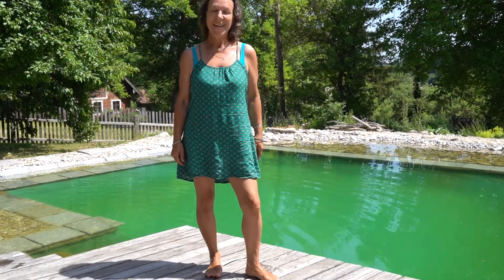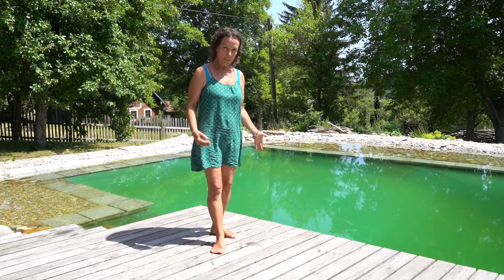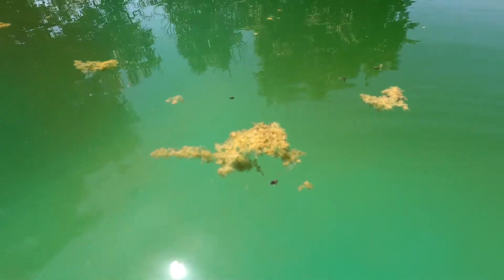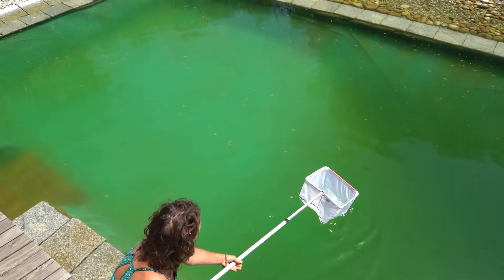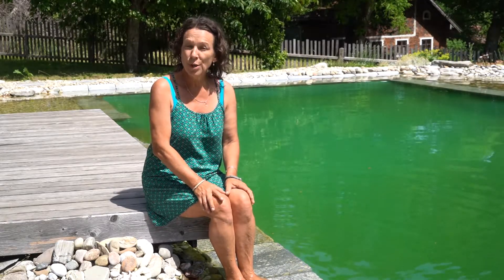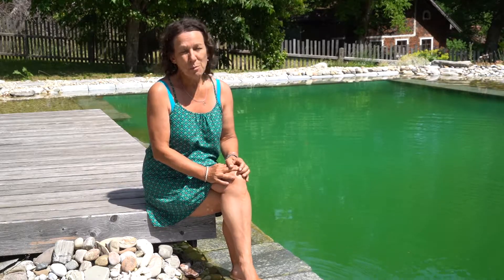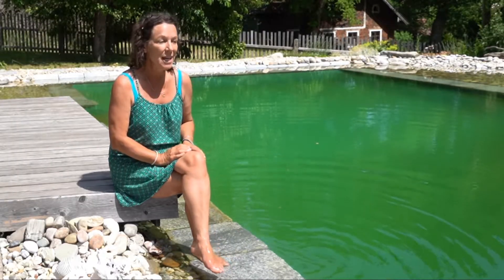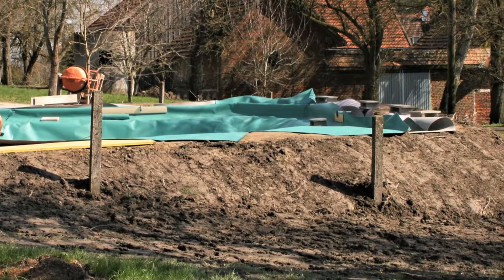The very first question in natural pool construction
In this video we ask the first questions in planning a swimmteich = tec-free natural pool  without plants:
Is my garden suitable?
What kind of soil is the best for a Teichdoctor-Teich?

If this video has provided some new information for you or has answered any of your questions, please give us a thumb up and join our circle of followers! Thank you!

*DIY-How to build a natural pool/swimmteich
This book shows clearly and with detailed step-by-step instructions with pictures and sketches, how you can build a natural pool/schwimmteich in your garden without technology and plants.

or as pdf / DIY-How to build a natural pool/swimmteich (EBOOK)